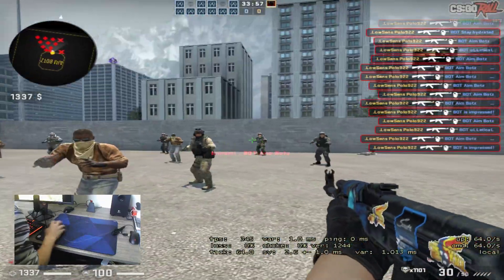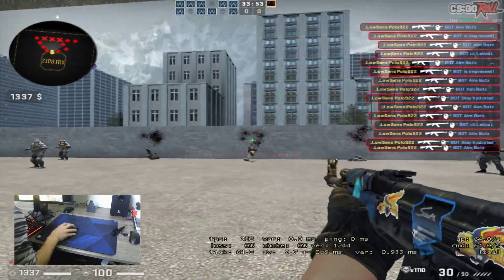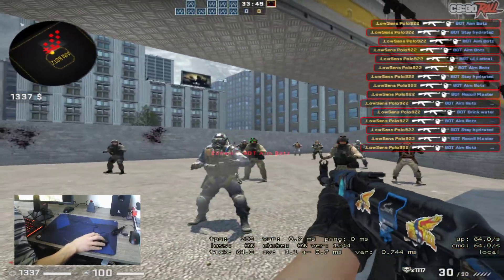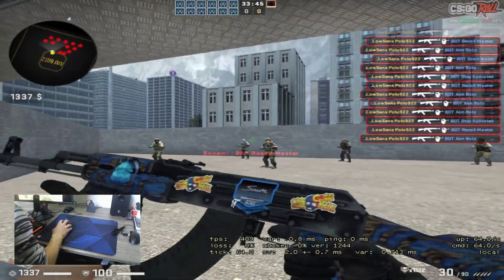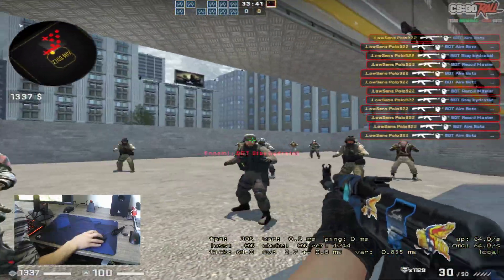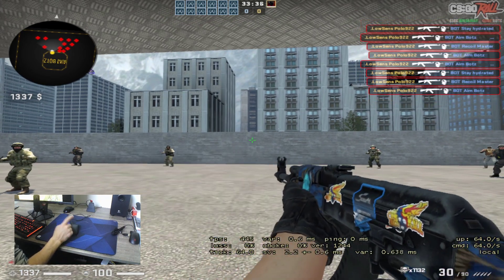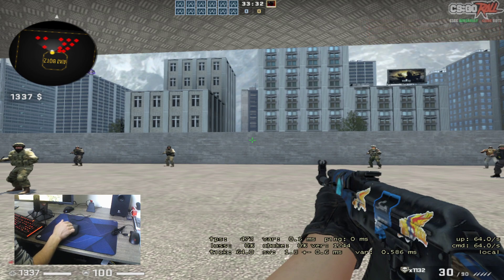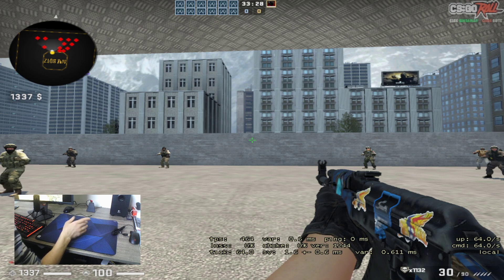Zowie EC1-B Review on Cs:Go Training by Low Sens Player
! Cs:Go :
- Res : 800x600 4/3 Black bars
- DPI : 400
- Hertz : 1000
- Sens In Game : 0.8
- Crosshair : Size 2.5 / Gap -3 / Style 4 / Color 6 / dot 0 / out 0 / tickness 0
- M_rawinput 1  / m_yaw 0.022 ( No Accélération )
- Windows Sens : 6/11
- Launch Option : -console -novid -freq 144 -high

! Gear :
- Mouse : Zowie ZA13-B
- Keyboard : Corsair Strafe Cherry RED
- Mousepad : Steelseries Qck Heavy Large
- Monitor : BenQ XL2540K 240hz
- Mouse Bungee : Zowie Camade
- Headset : HyperX Cloud flight